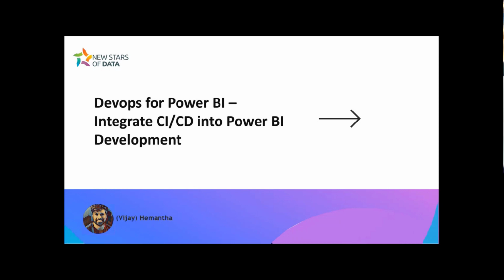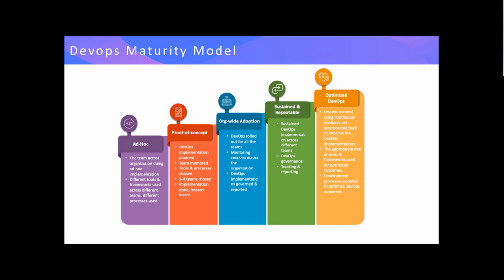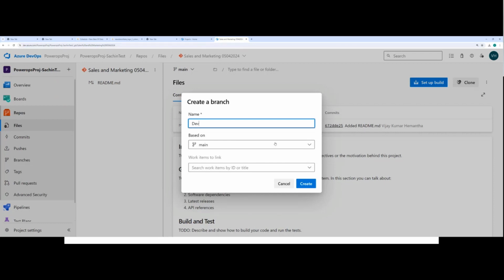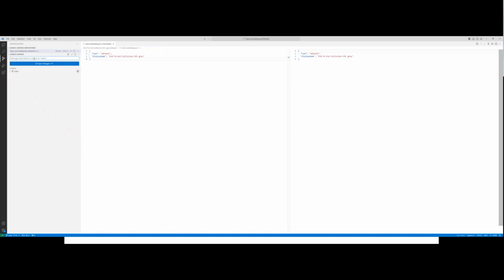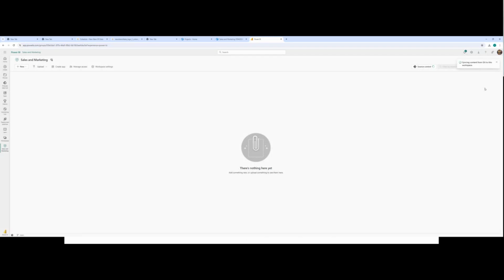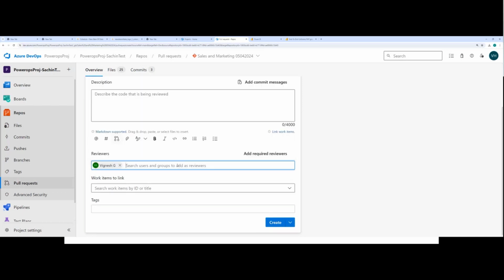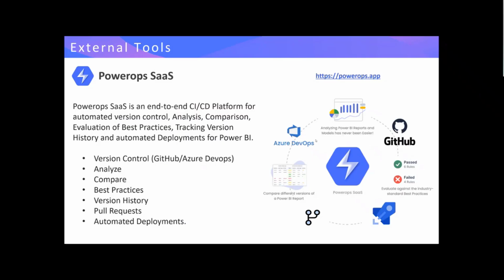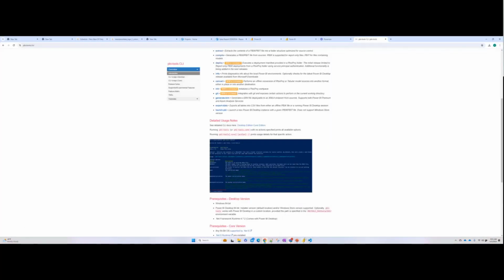Vijay Hemantha - Devops for PowerBI Seamlessly integrate CICD into PowerBI development with GIT an